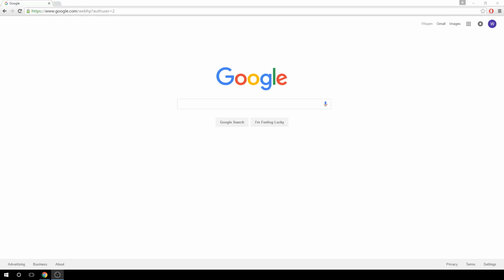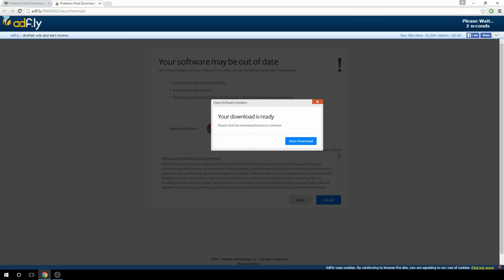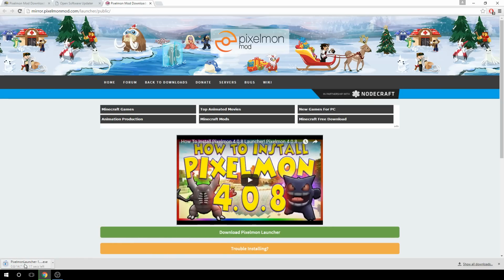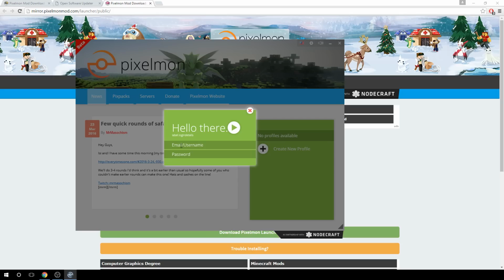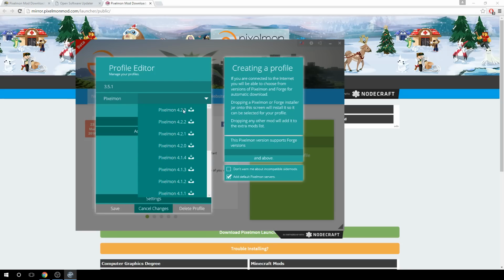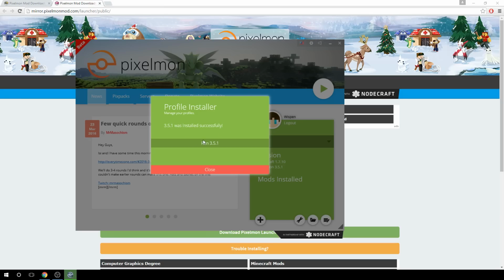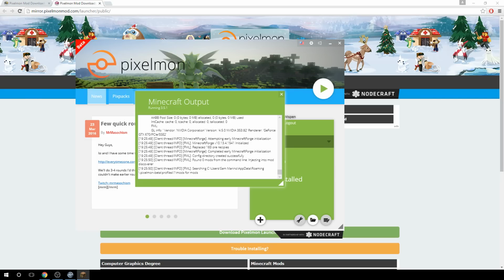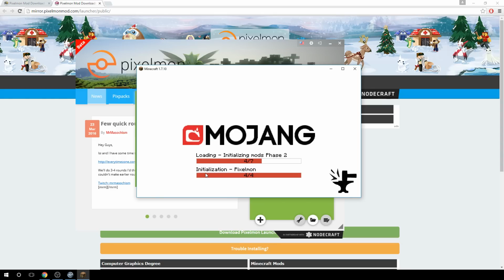HOW TO INSTALL PIXELMON | ANY VERSION!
SERVER IP: Pokecentral.org

In this video I show you how to install the Minecraft Pixelmon mod using the Pixelmon launcher for windows